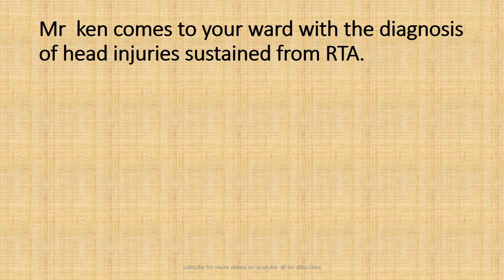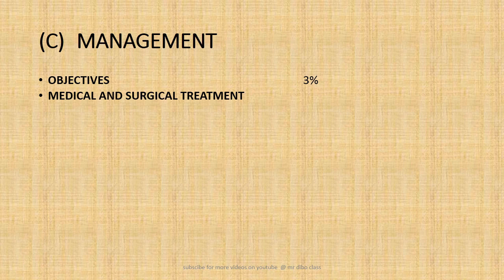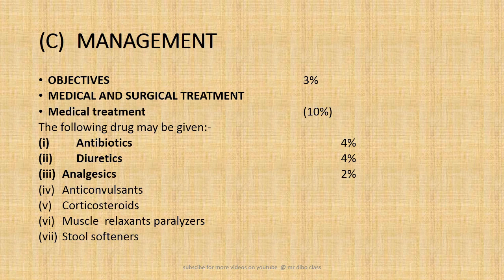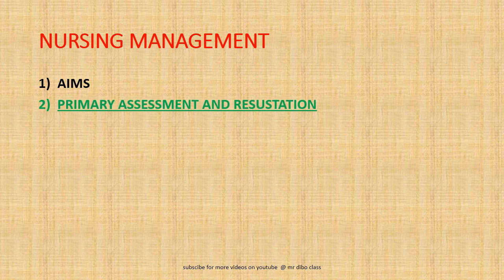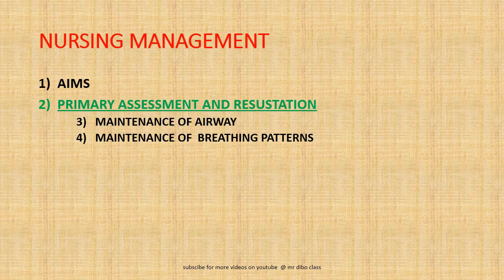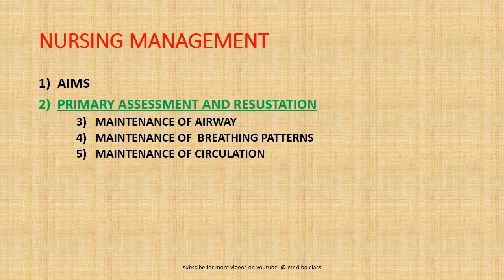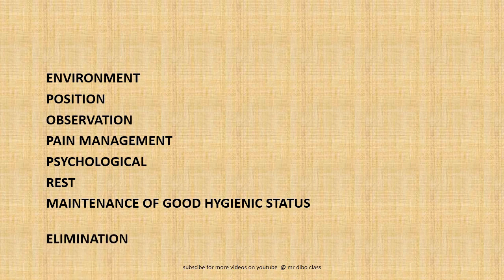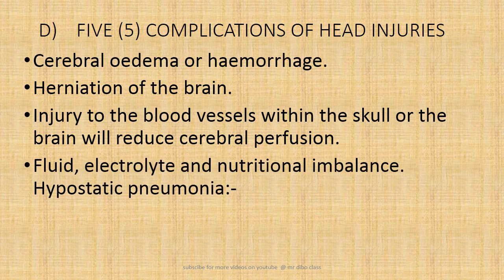HEAD INJURY ANSWERED nmcz